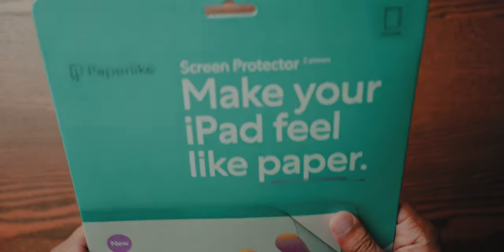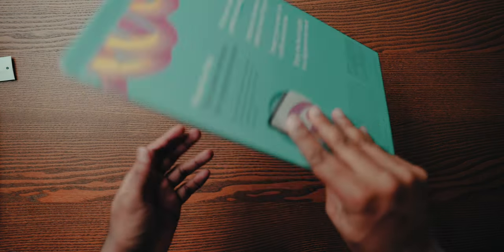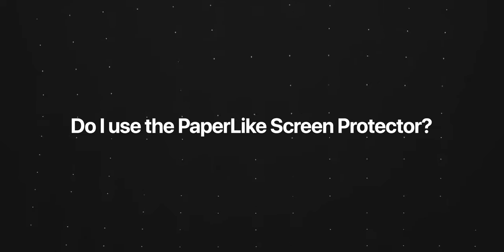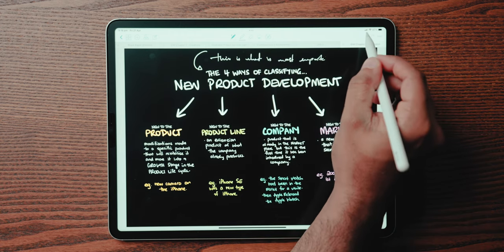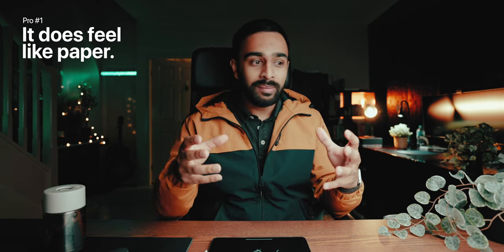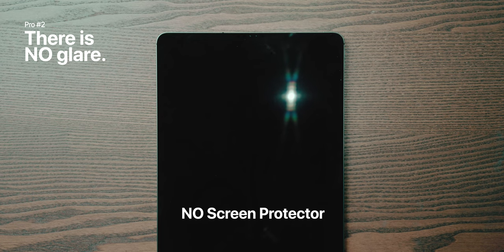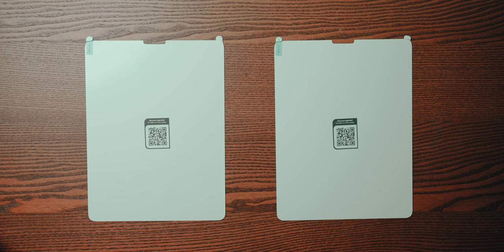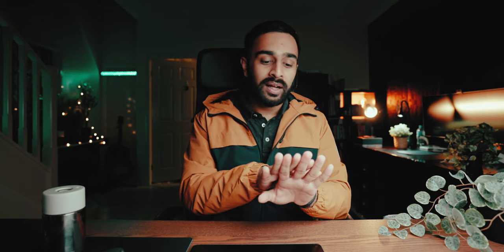PaperLike Review - The Best iPad Screen Protector? | A student's perspective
Is the PaperLike Screen Protector the best iPad Screen Protector out there? In this video I review the PaperLike Screen Protector and share my thoughts on it.

MB01OINEGOGXTFB